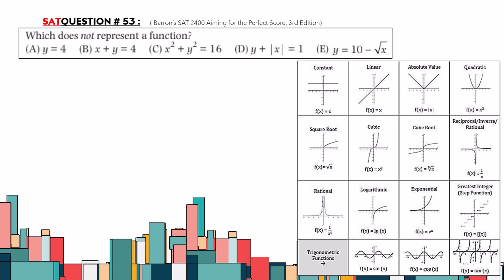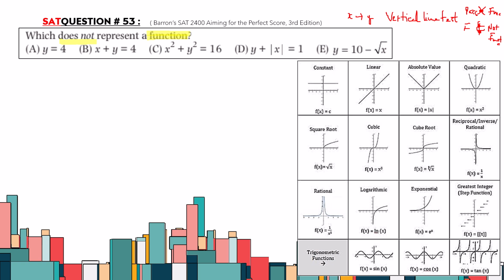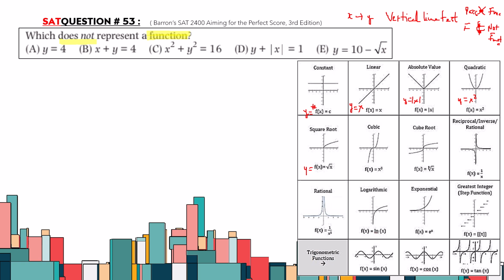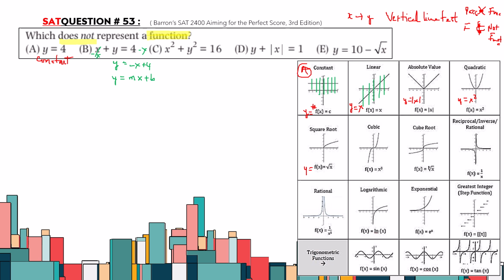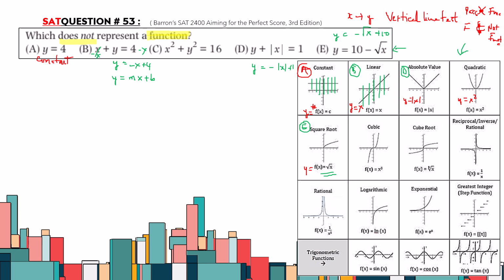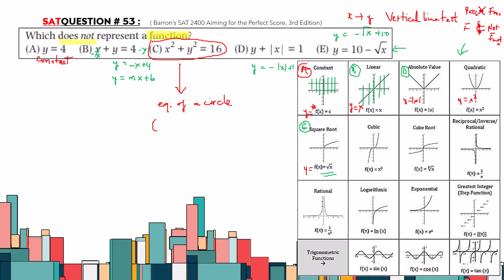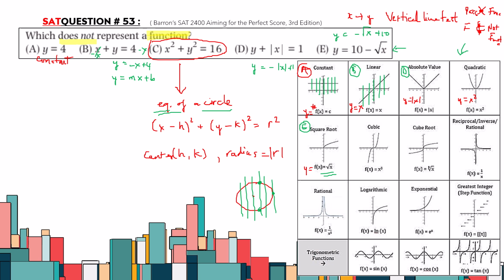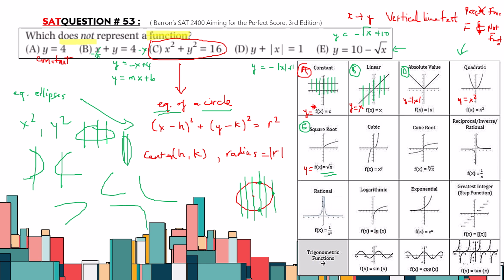SAT # 53 | 1 Question @ A Time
ASVAB series
SAT series
ACT series
TSI series
Algebra series
Trigonometry series
Pre-Calculus series
Calculus series